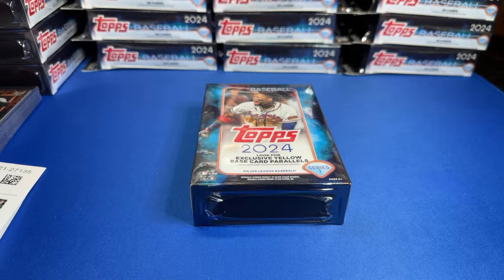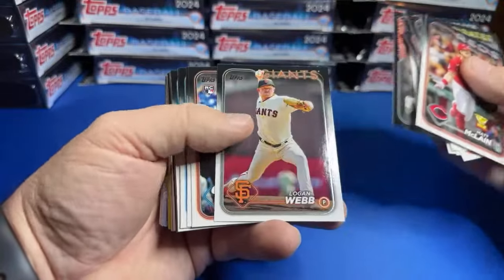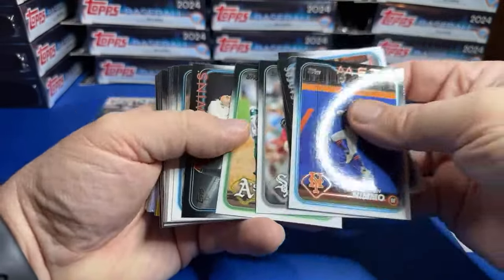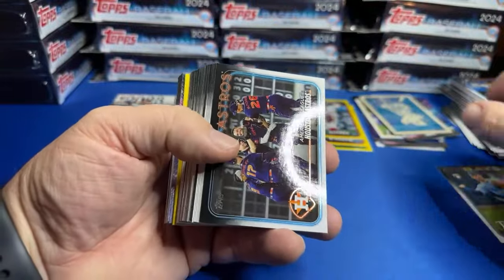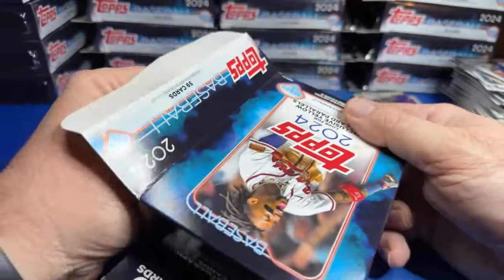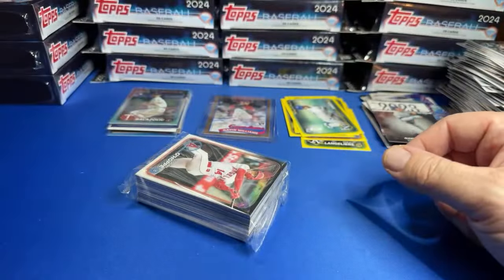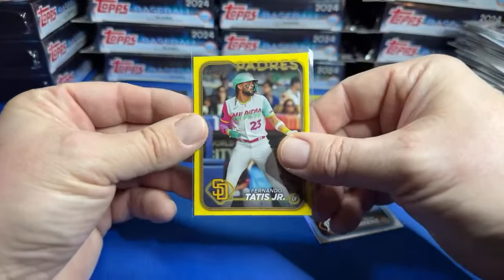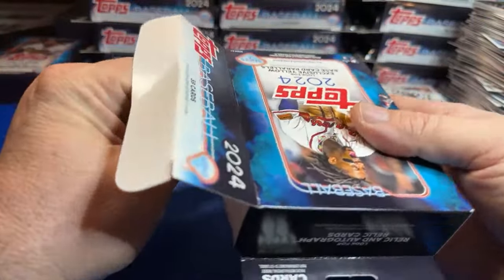Are Hangers Bangers? 2024 Topps Series 1 Hanger Case (5 of 8)